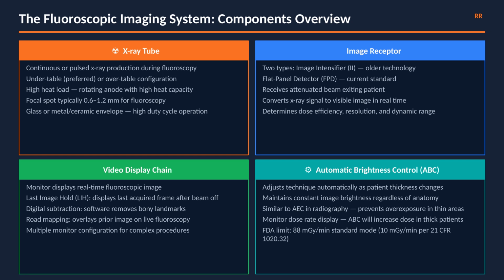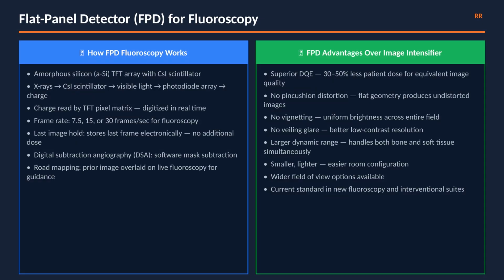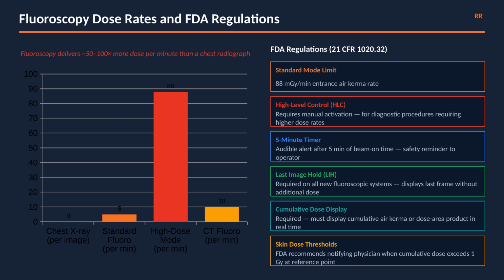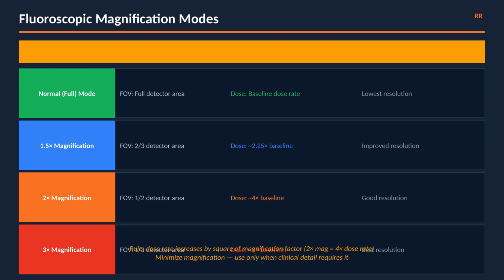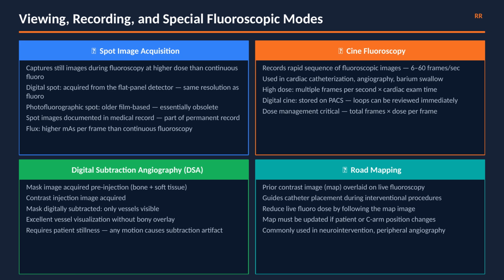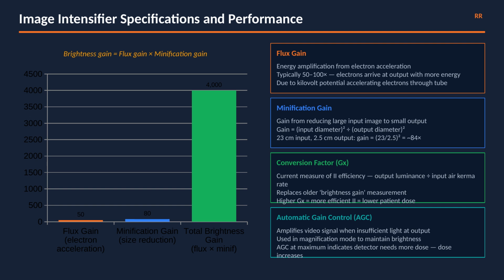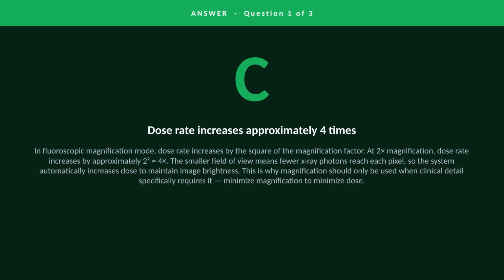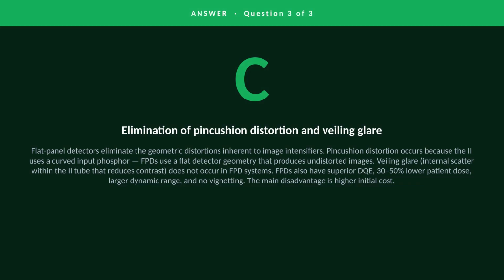Equipment 9: Fluoroscopy Dose Rates and FDA Regulations | ARRT Registry Prep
Fluoroscopy dose rates and FDA regulations for the ARRT registry exam — entrance air kerma limits, standard vs high-level control, equipment requirements, and patient dose monitoring.

What you'll learn:
  • Standard and High-Level Fluoroscopy Dose Rate Limits
  • FDA 21 CFR 1020.32 Equipment Requirements
  • Last Image Hold, 5-Minute Timer, and Cumulative Air Kerma
  • Pulsed Fluoroscopy and Dose Reduction Features
  • Skin Dose Thresholds and Physician Notification